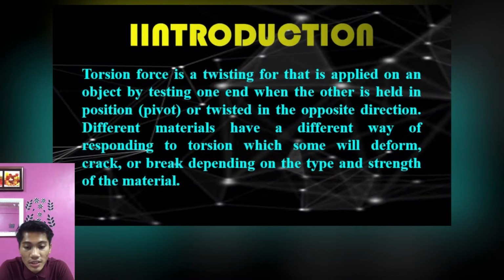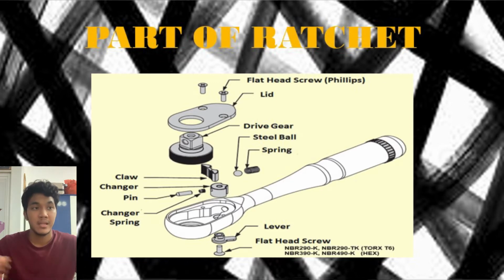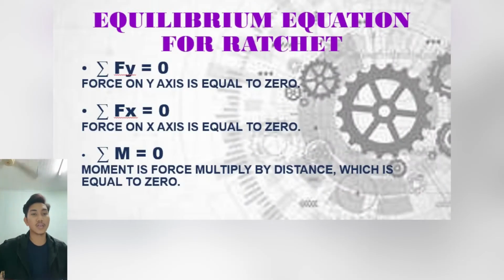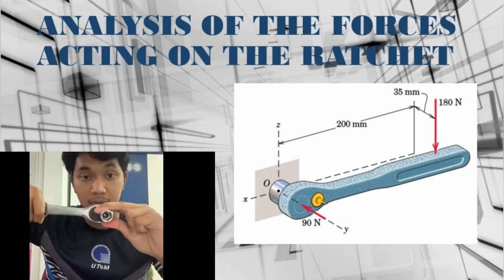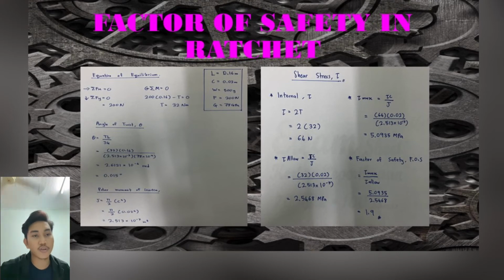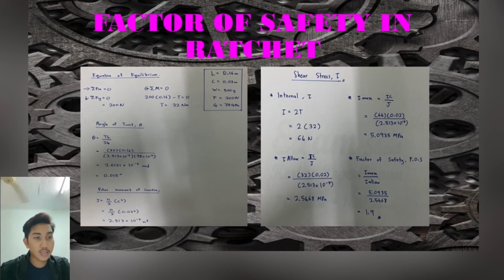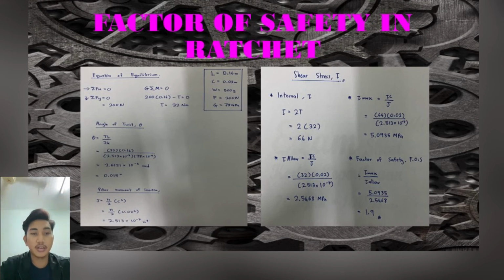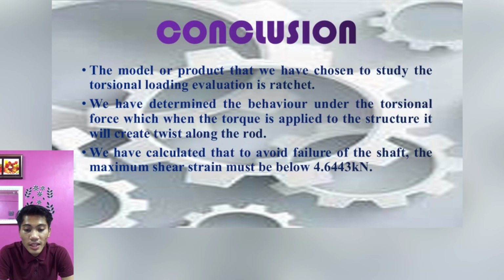Group 19 [ Torsional Loading Evaluation From Actual Structure ] [ Rachet ] BMMA S1/2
Assalamualaikum and hello, we are student from BMMA S1/2 [Group 19] in subject Mechanic Solid will present about torsional loading evaluation from actual structure for rachet wrench.